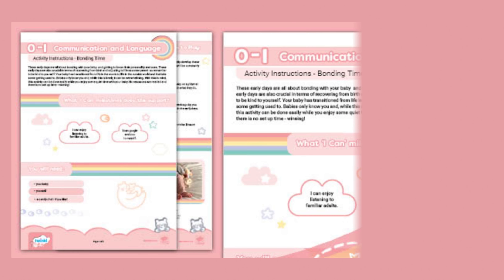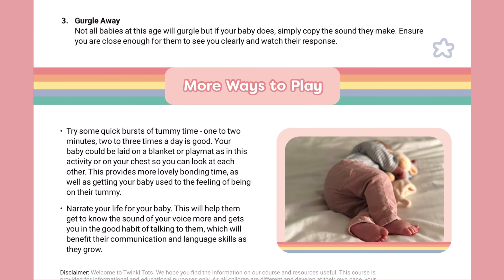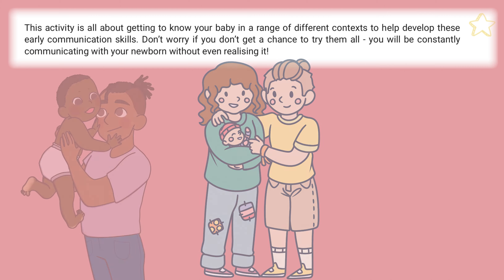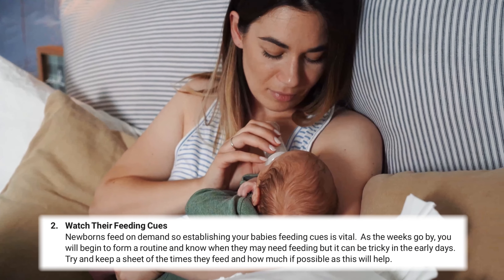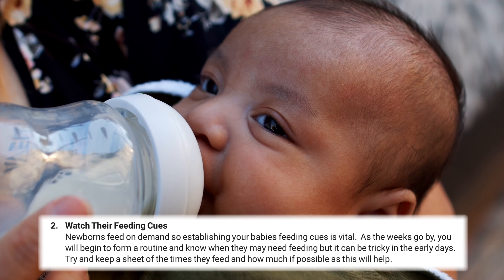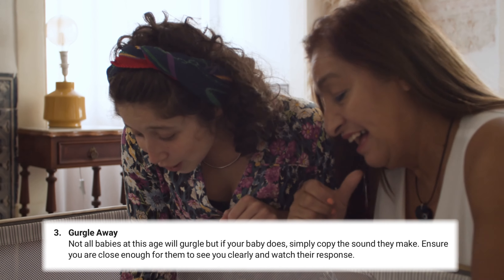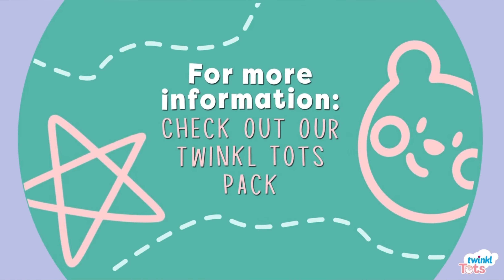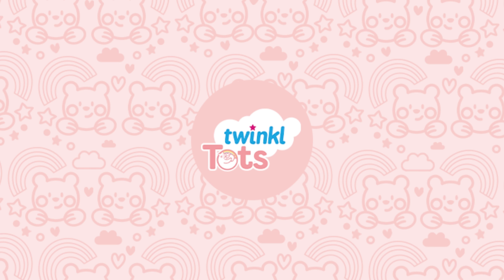Twinkl Tots Bonding Time Activity | Communication & Language 0-6 Months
In this video we look at easy activities for bonding time with your baby. The resource covers the important early days and communication cues with your young one.

Twinkl Tots is a play-based course created to equip parents with the knowledge and tools to confidently support your child's development from birth to five years.

Our easy to use resources aim to provide you with all of the information that you need for supporting your child's development through simple and effective play based activities.